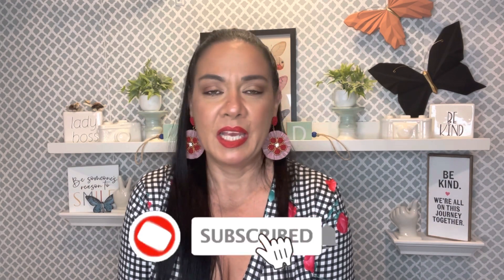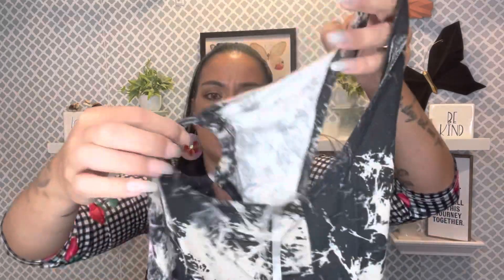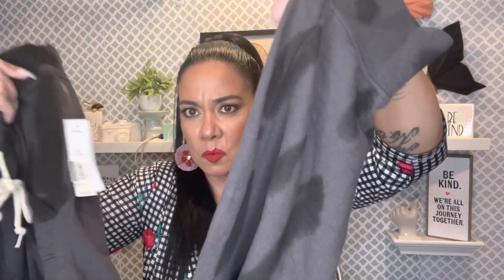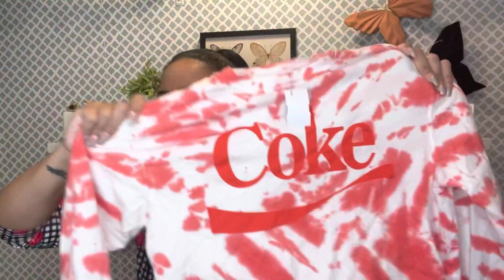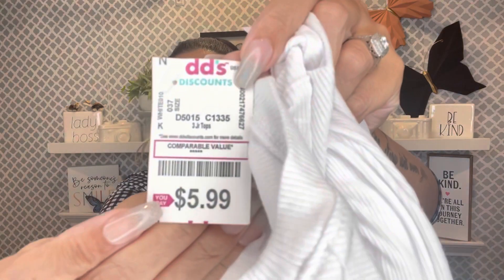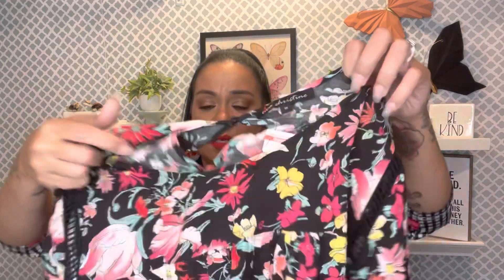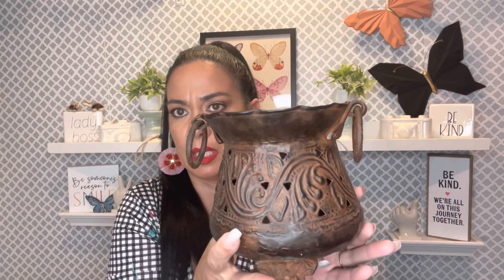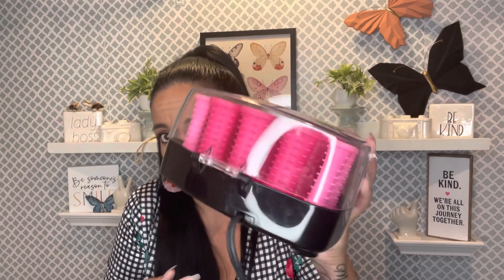** Goodwill Haul ** w/a bit of Walmart! 9/28/21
I went to the Goodwill store and found some good stuff!